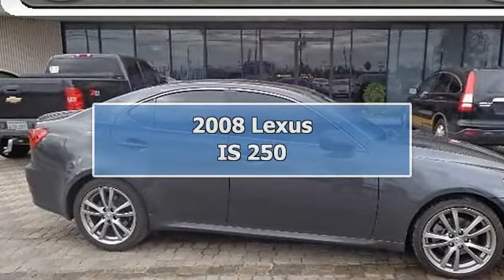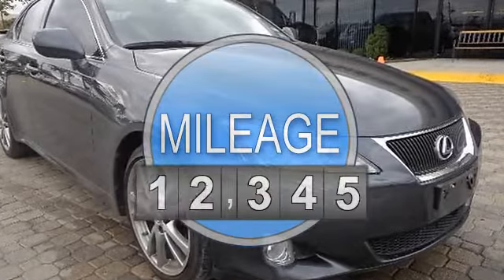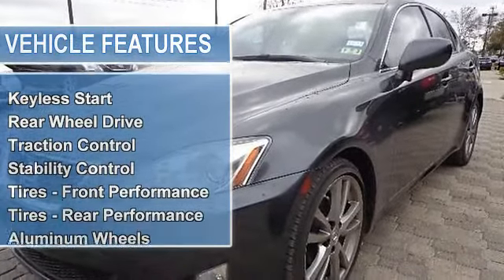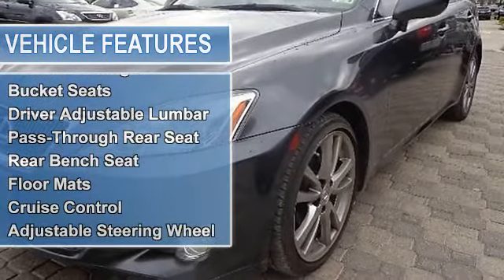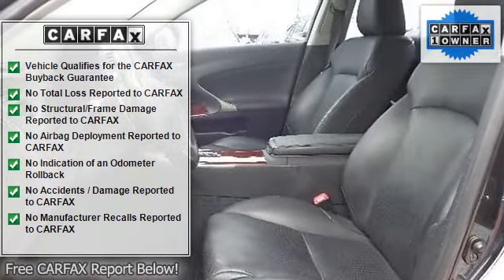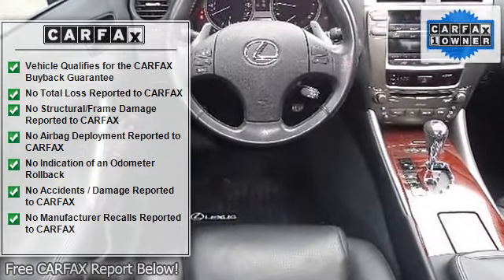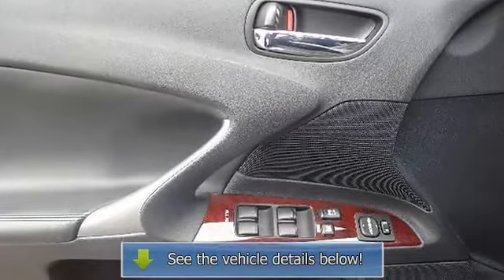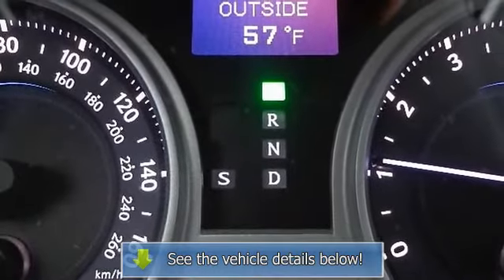2008 Lexus IS 250 - Northside Lexus - Houston, TX 77090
Northside Lexus
17925 North Freeway

For Sale: 2008 Lexus IS 250
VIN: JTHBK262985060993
Engine: Gas V6 2.5L/152
Drivetrain: RWD
Transmission: Automatic
Mileage: 79,146
Color: Smoky Granite Mica (exterior) Black (interior)

Features:
2008 Lexus IS 250 four doors Car.